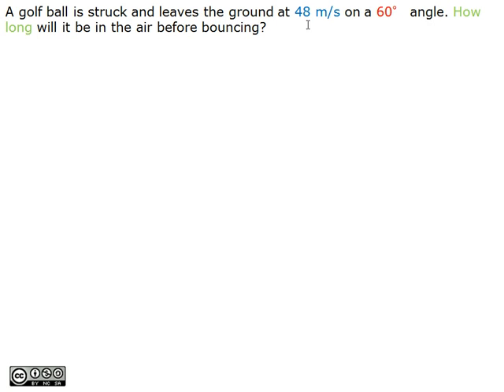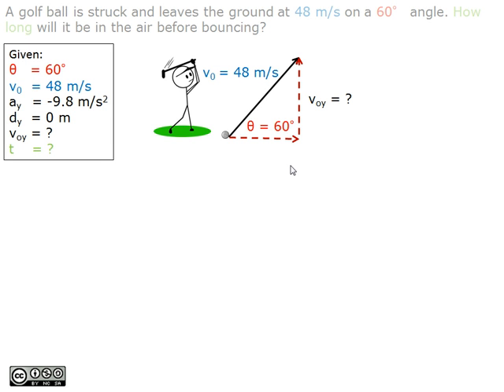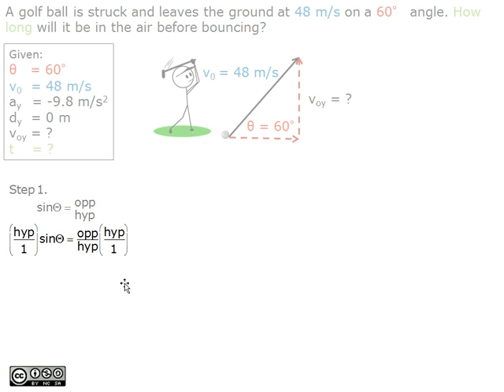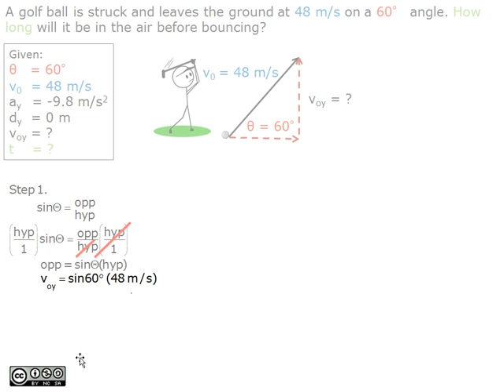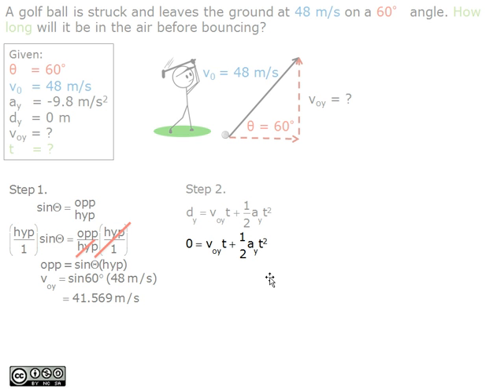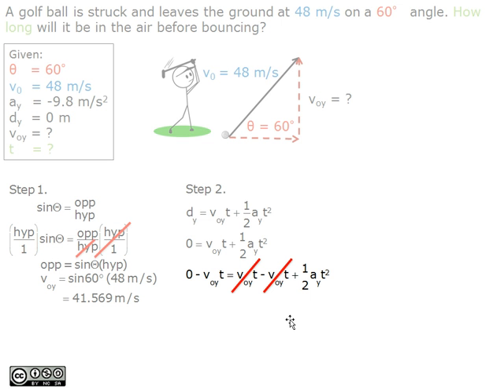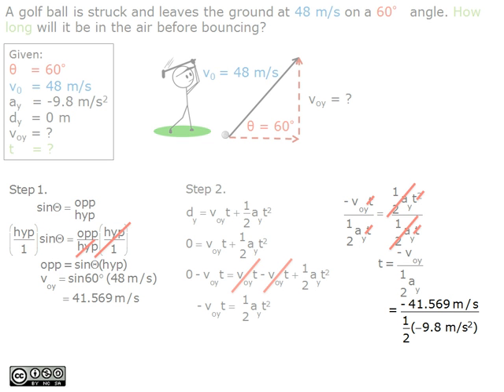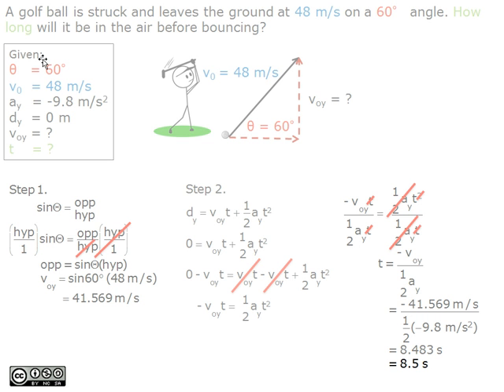Find the time in the air for Type 2 projectile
A golf ball is struck and leaves the ground at 48 m/s on a 60° angle. How long will it be in the air before bouncing?